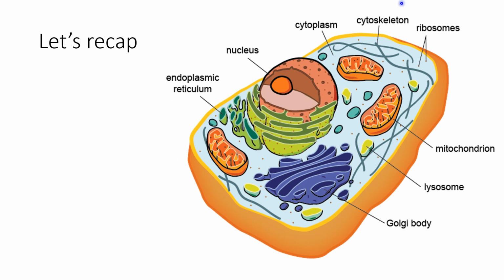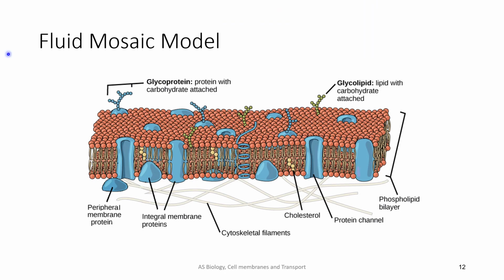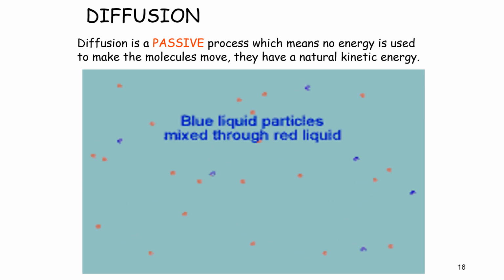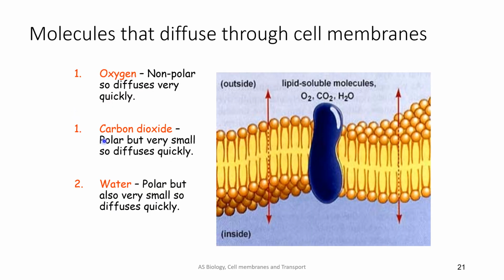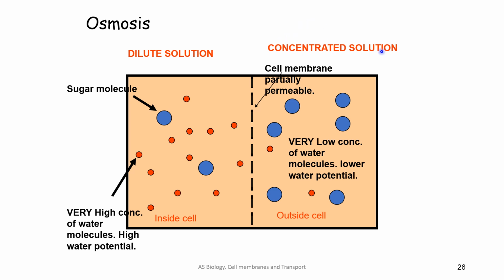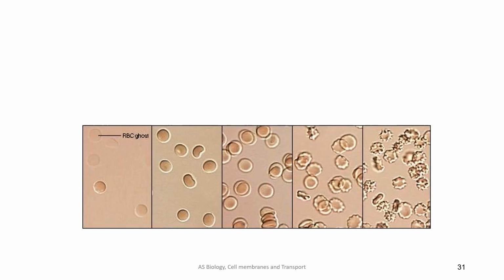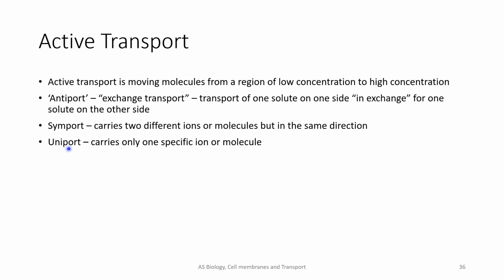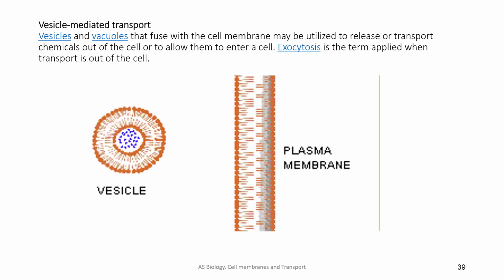Nursing and Midwifery Biology - Cells and Tissues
In this video we will discuss the generalized human cell and its organelles, passive diffusion and active transport.